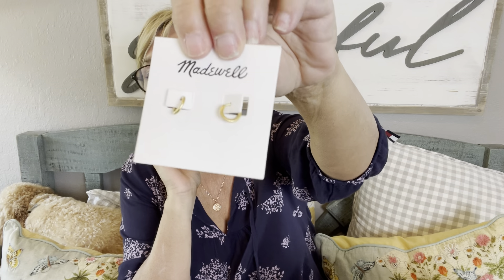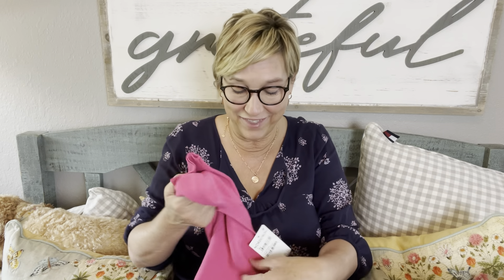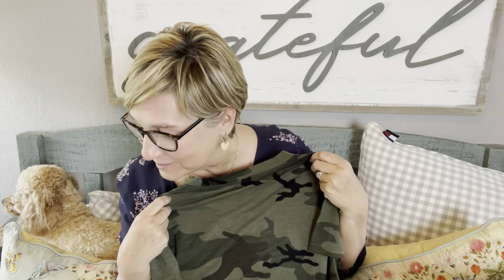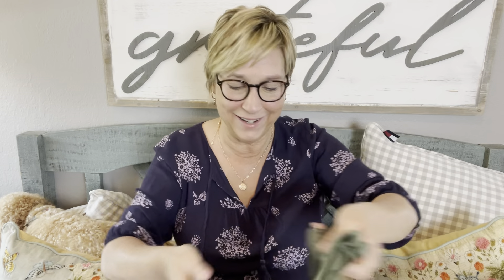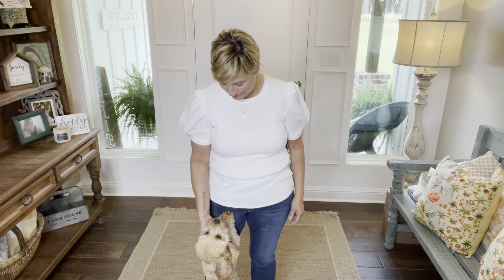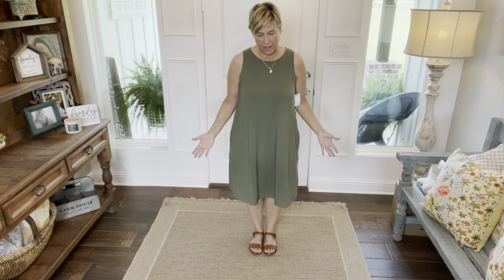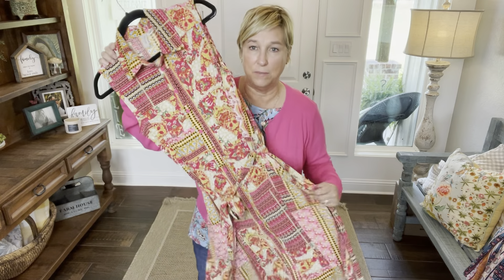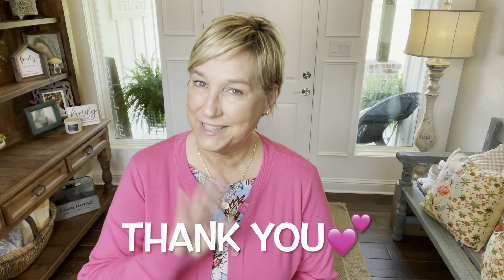Trunk Club / May Unboxing and Try On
Trunk Club is an amazing service done by Nordstrom.  You fill out a profile and work with a stying team to curate your trunk.  You will get to review your trunk and request changes prior to shipping.  You pay a $25.00 styling fee which is applied to whatever you purchase.
However, if you use a Nordstrom card this fee is waived.
If you would like to try Trunk Club please use my link and we will both receive a $50.00 credit🙌 win/win!!